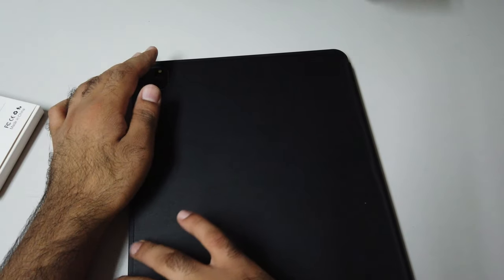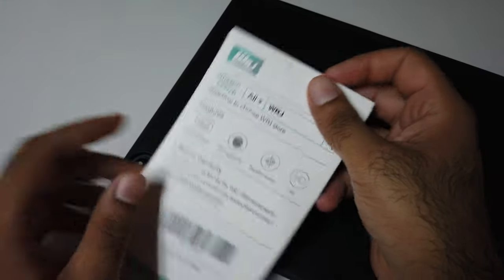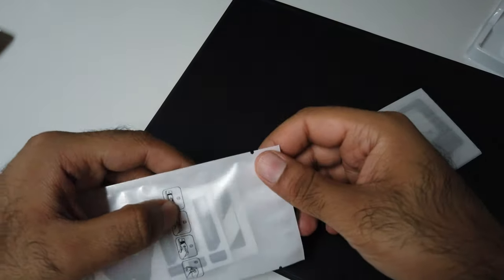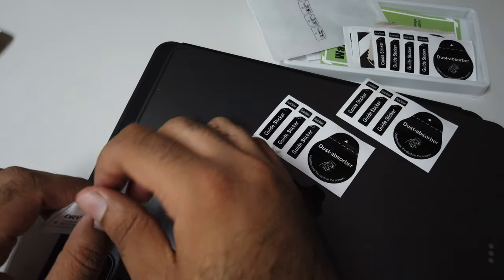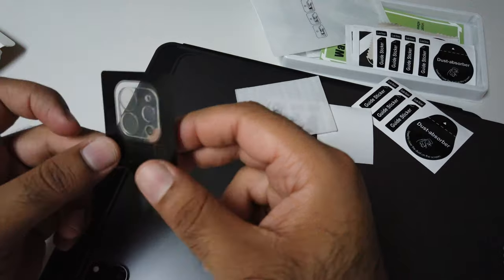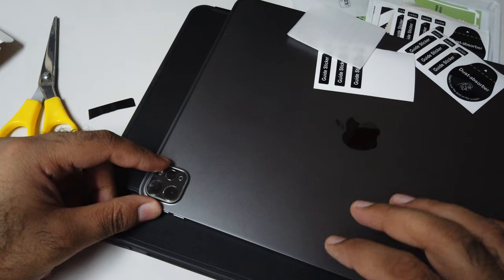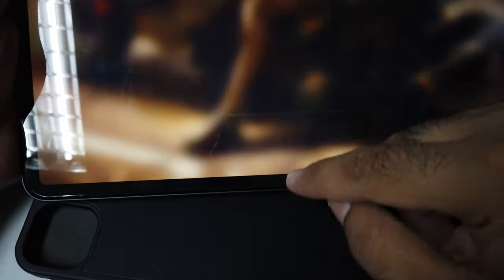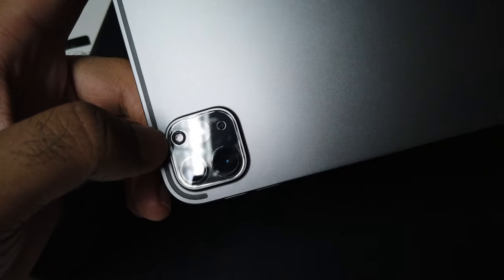Camera Lens Screen Protector for iPad Pro 12.9 (2020) Review & Install Tempered Glass!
How to Install Camera Lens Protector on iPad Pro 12.9: Lets me show you why you need camera lens screen protector.

🛬Photography AudioBook